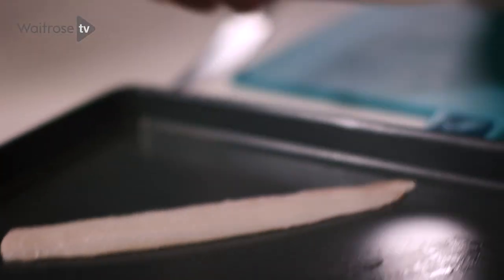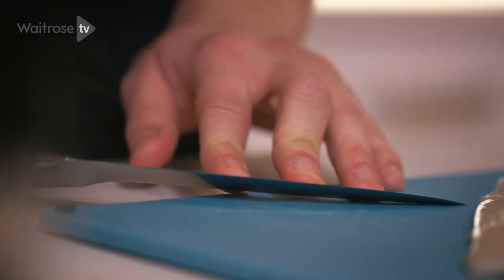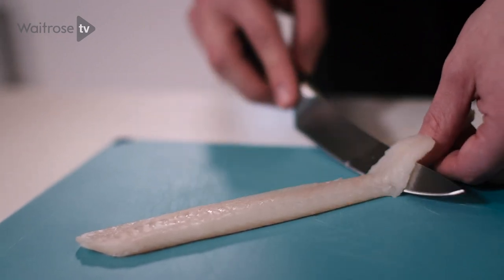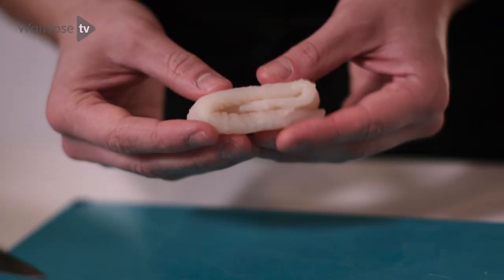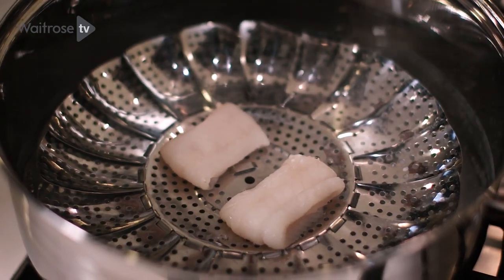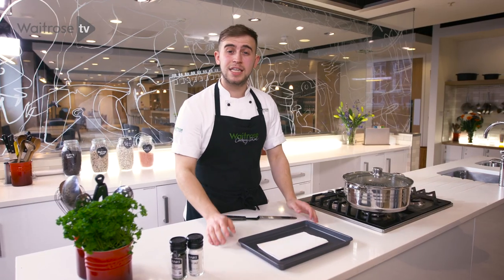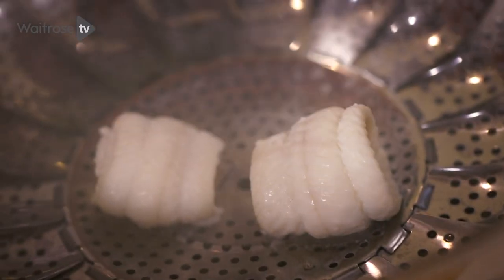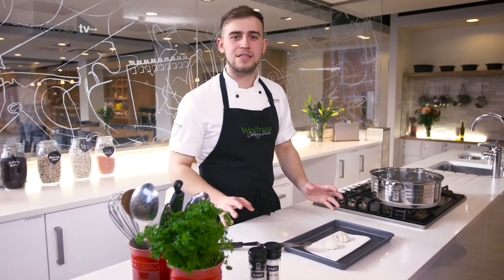How to Steam Fish | Waitrose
Russell from the Waitrose Cookery School shows you an easy method for steaming fish.